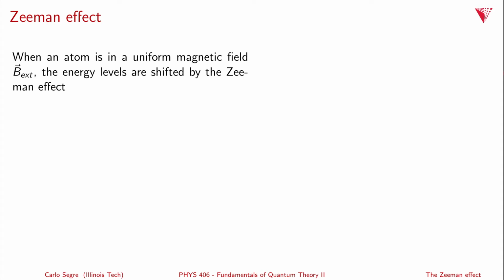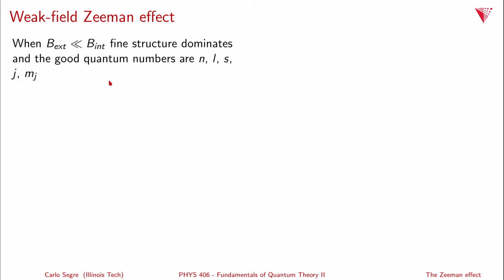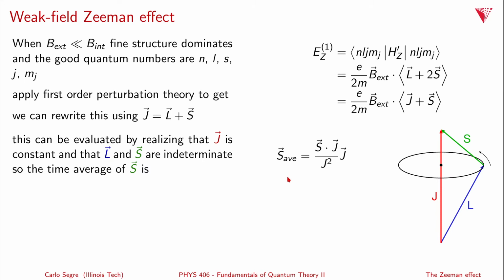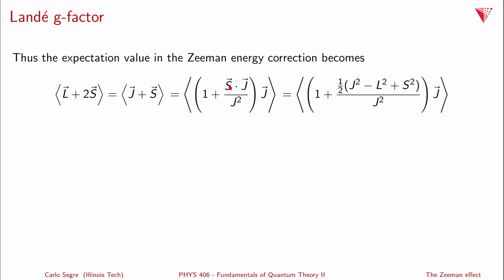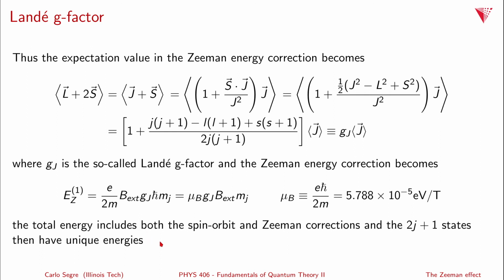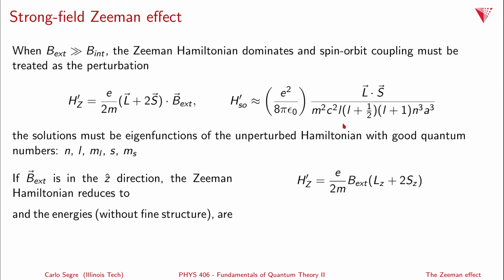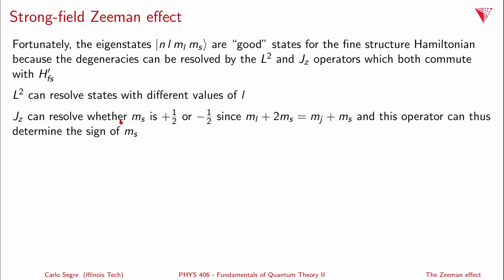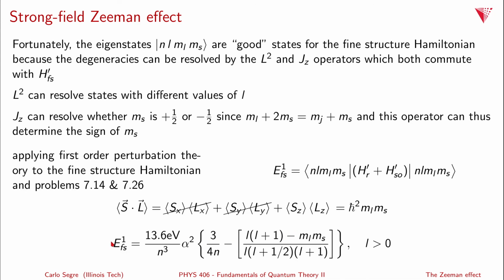7.05 The Zeeman effect for weak and strong fields